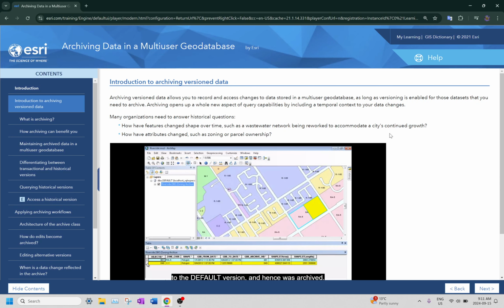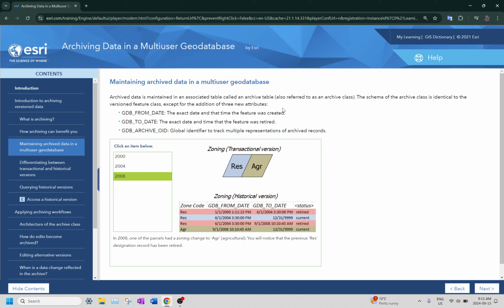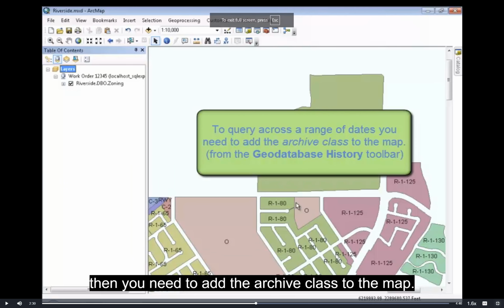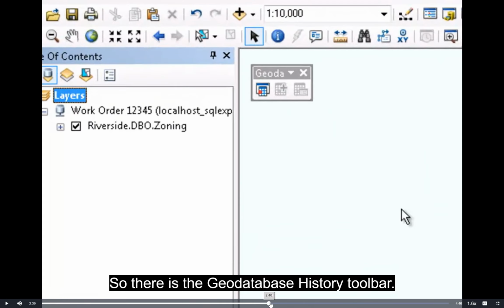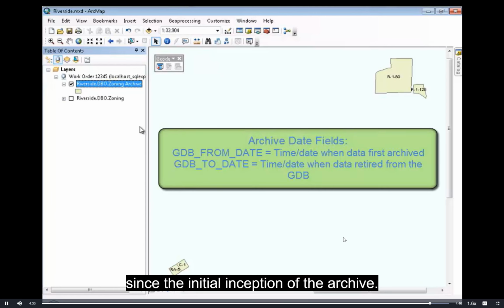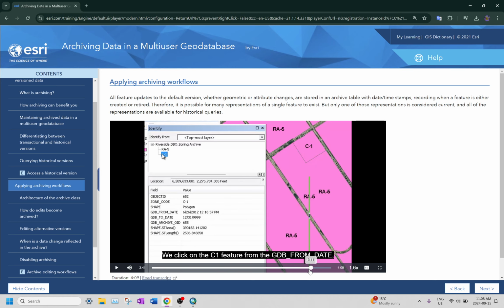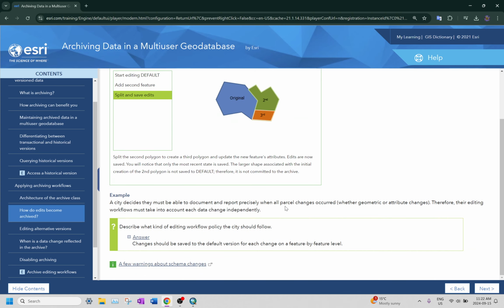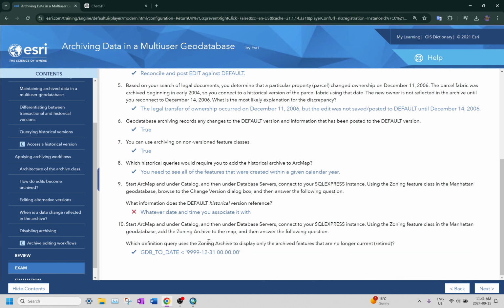Archiving Data in a Multiuser Geodatabase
Archive your GIS data to preserve a record of feature-level changes. View data snapshots at specific points in time and examine how patterns have evolved over time. This course teaches basic geodatabase concepts to archive data stored in a versioned multiuser geodatabase.